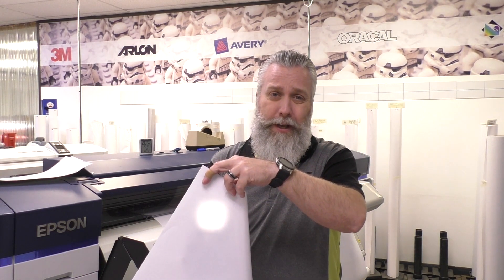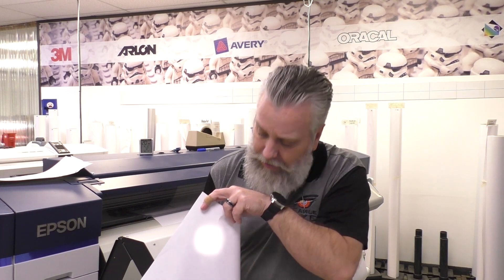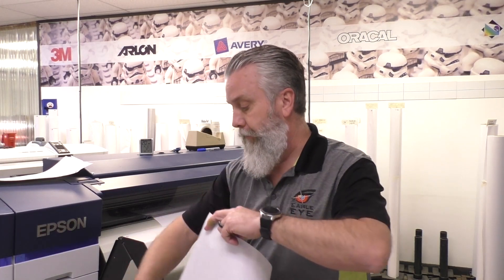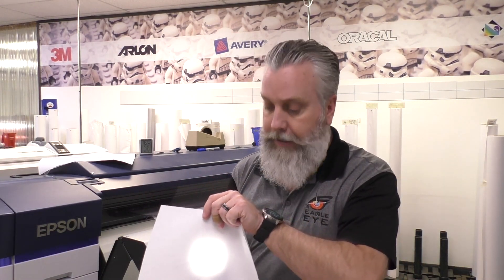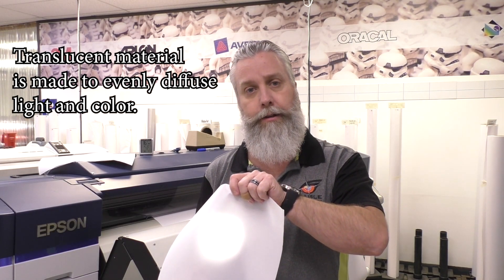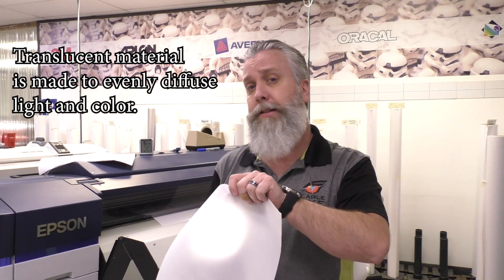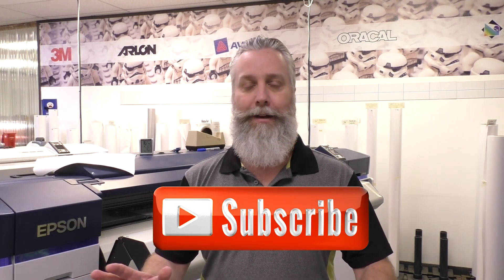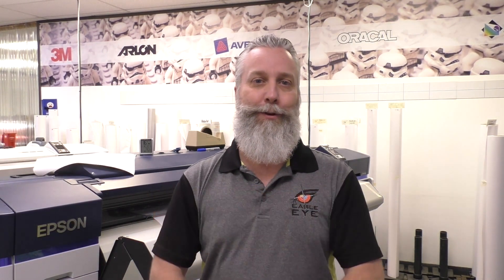Translucent Sign Word of The Day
What is translucent material and what can it be used for?